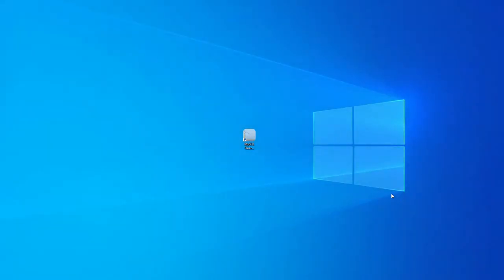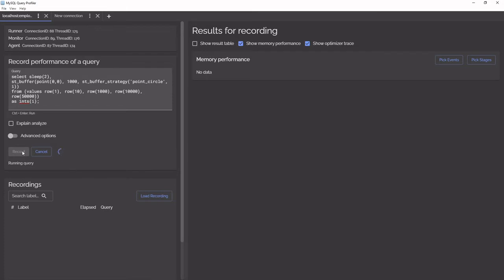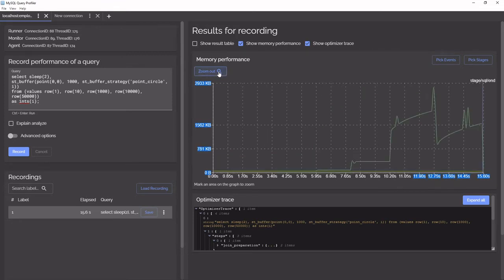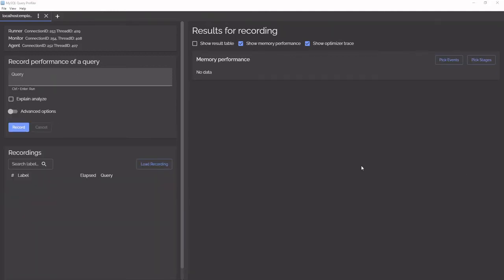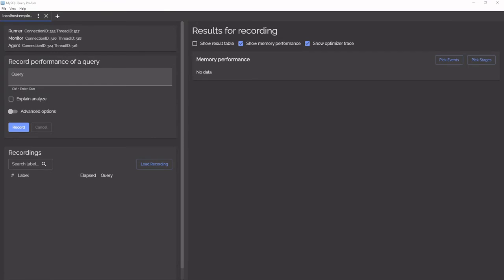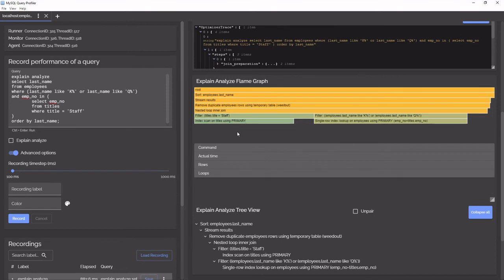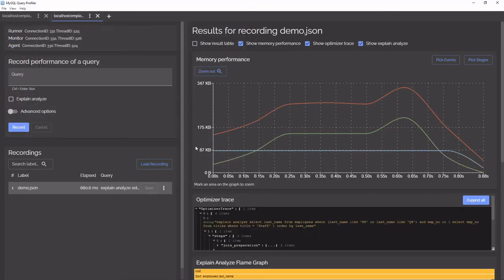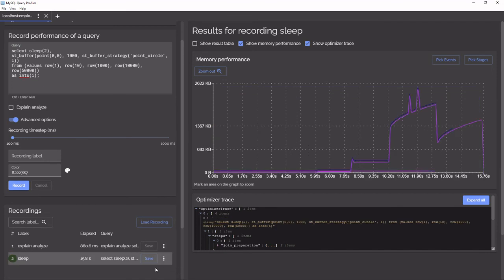Query Profiler Presentation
Debugging tool for Oracle's mySQL to profile queries and determine where the memory usage is the largest.